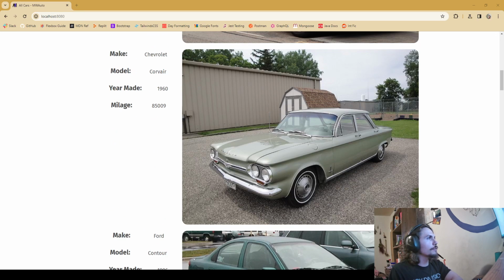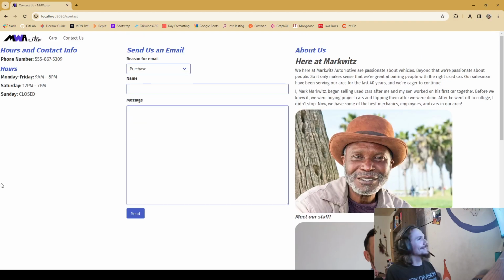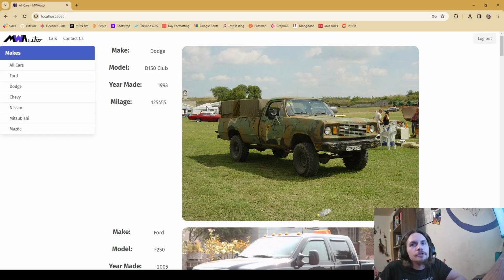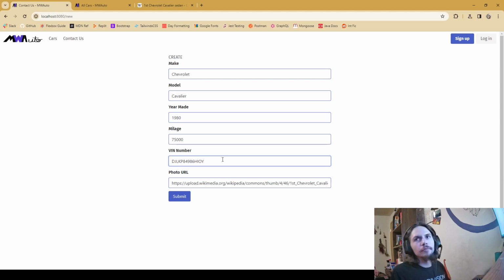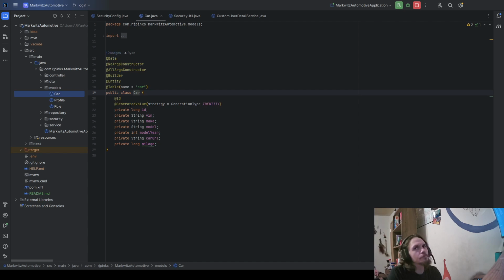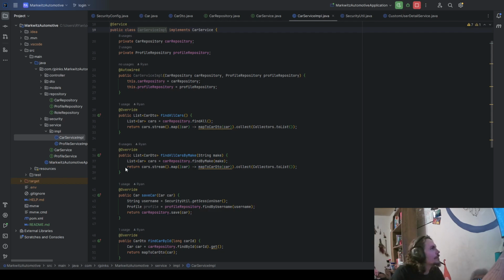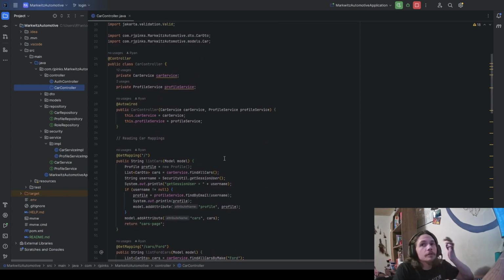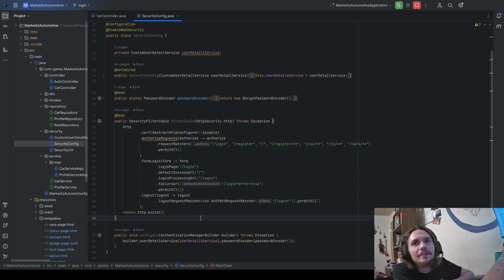Markwitz Automotive Spring Boot MVC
Full stack app for practice doing user authentication in Spring Boot